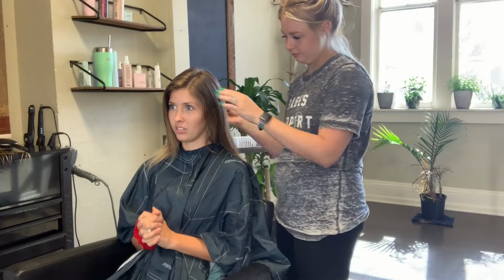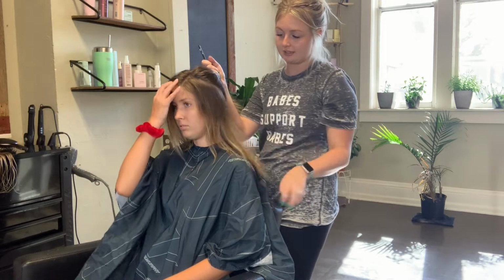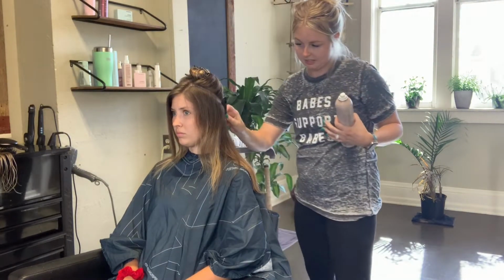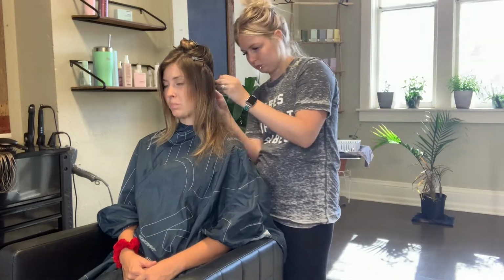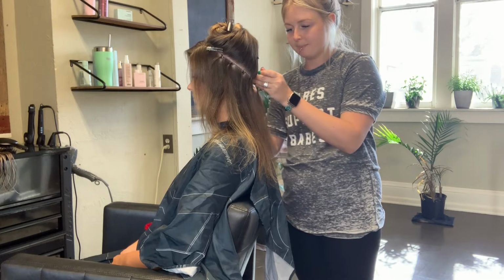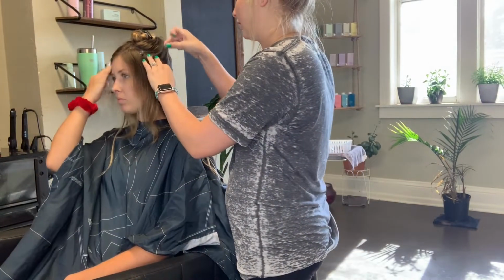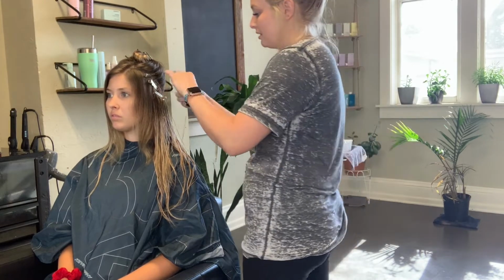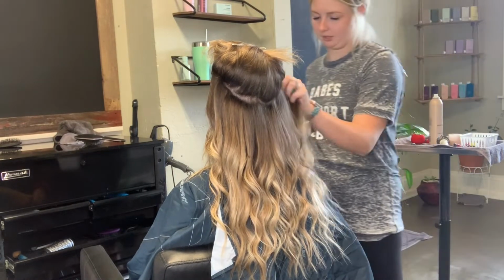All About My Extensions ft Aubrey Bolton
Hey guys! We had so much fun making this video to answer everyones questions. Ive been getting SO many questions and what better way to answer them all than in a cool video?! Hope you guys enjoy it as much as we did!

Keep an eye out for the next video!! Our Infertility Specialist Appointment